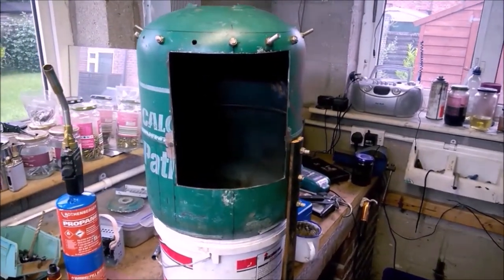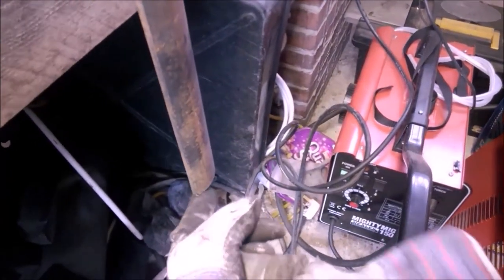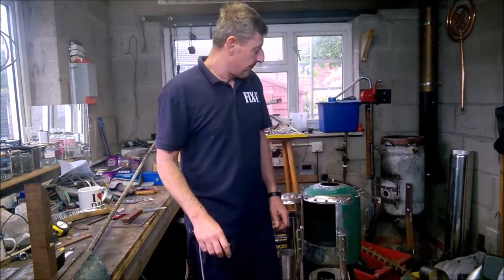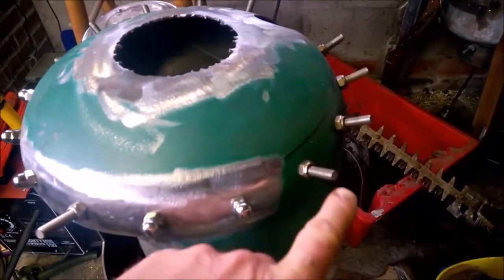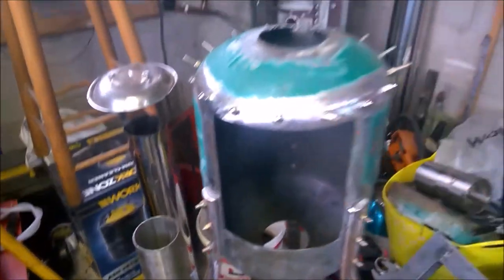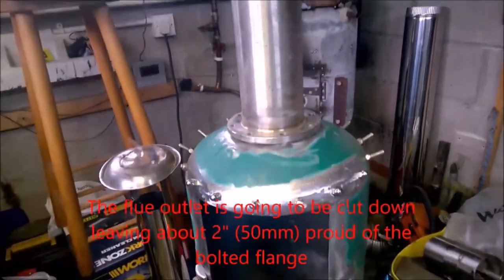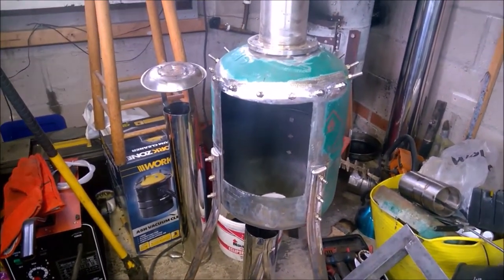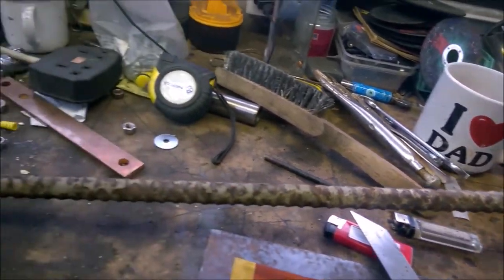wood burner/heater. Part 3. efficient burner built from a gas cylinder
In this video; fitting flue deflector plate,drilling bending and fixing the les,grinding all old welds off, making lifting handles,flue outlet and drilling the secondry air intake hole.